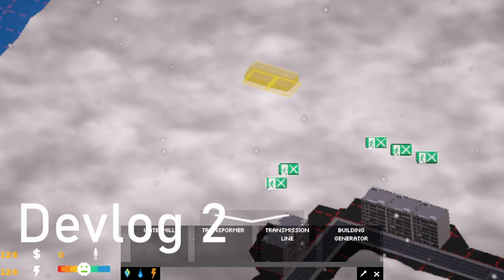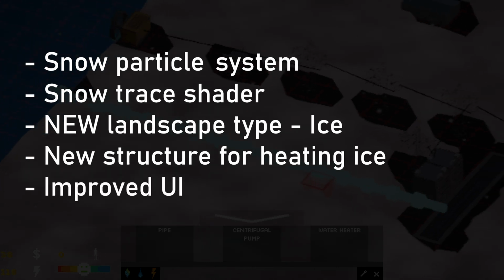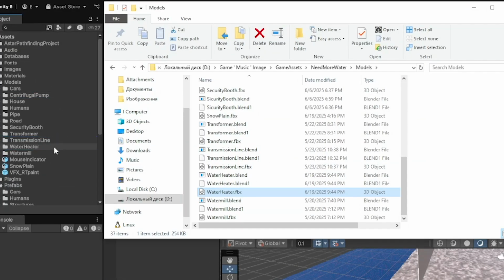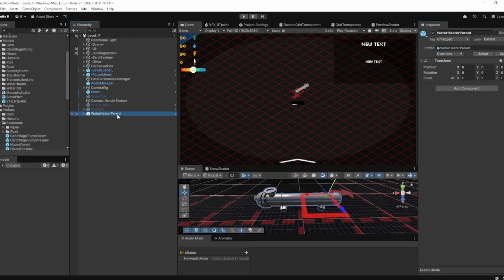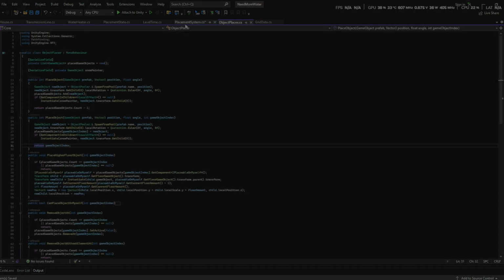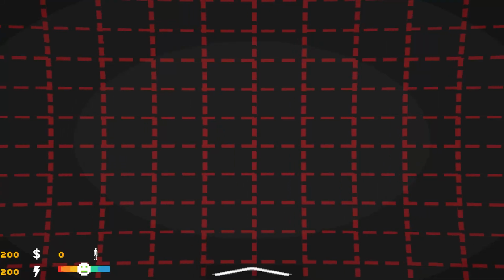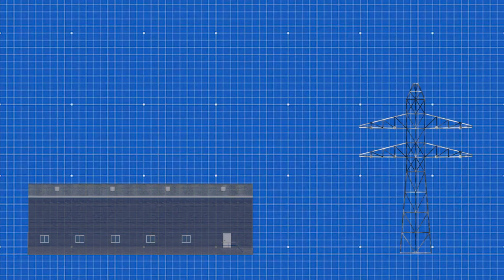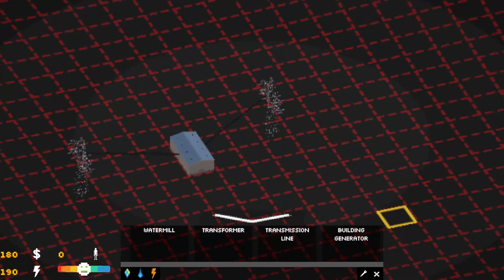Winter Has Come To My Game.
Hey there and wekcome to my second devlog. In this video i created a prototype of The Winter for my game NeedMoreWater. I hope you enjoyed the video.